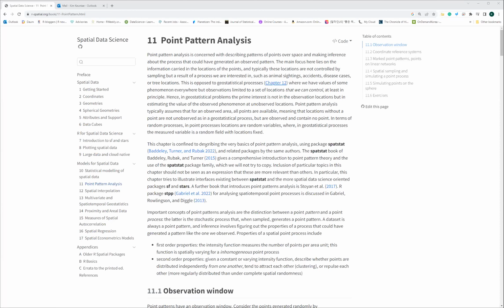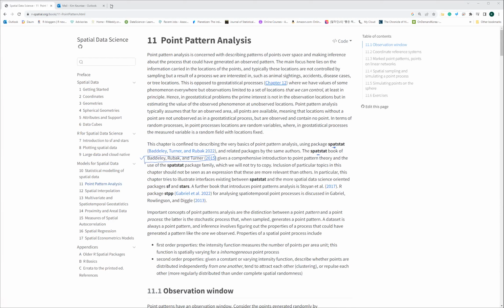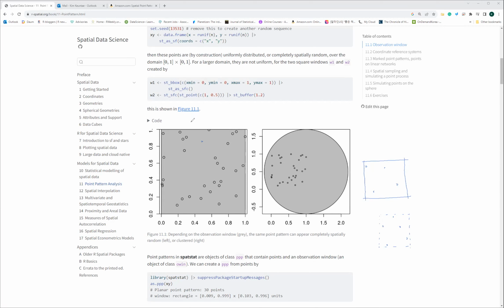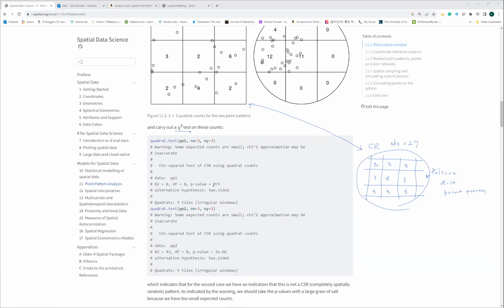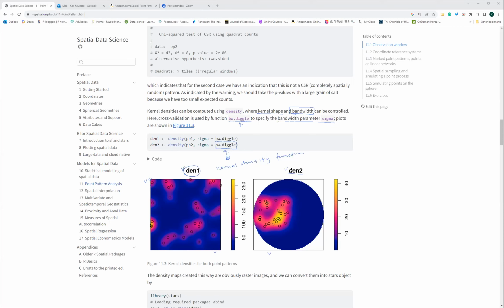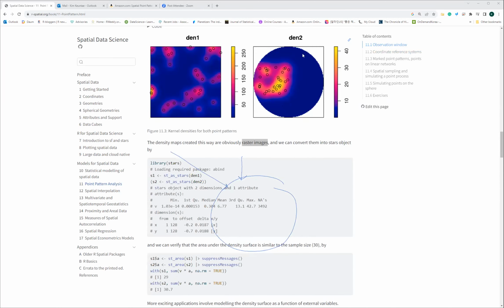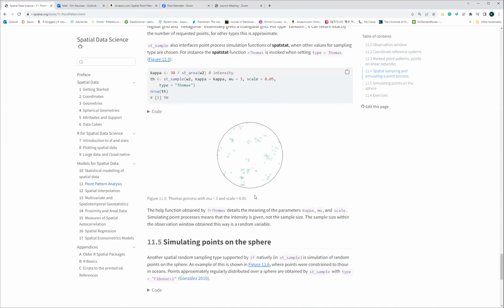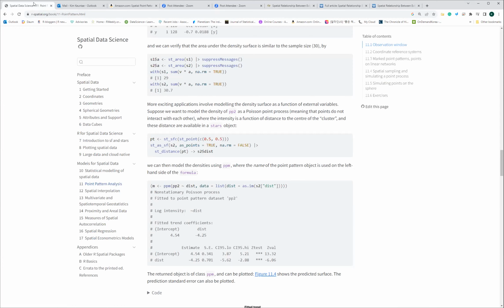Spatial Data Science: Point Pattern Analysis (spatial01 11)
Keuntae Kim leads a discussion of Chapter 11 ("Point Pattern Analysis") from Spatial Data Science with applications in R by Edzer Pebesma, Roger Bivand on 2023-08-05, with the R4DS spatial Book Club. Cohort 01